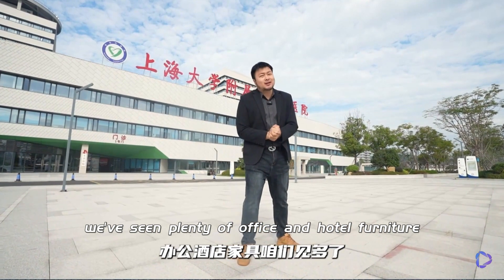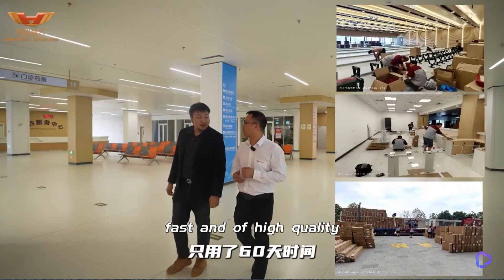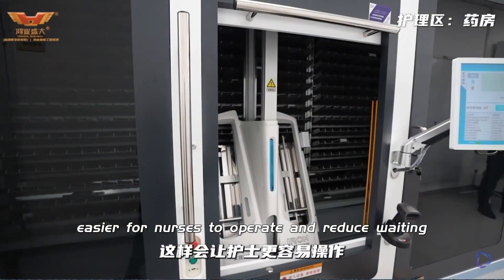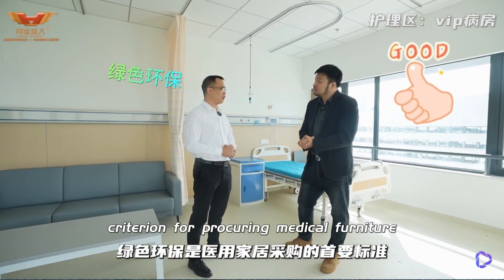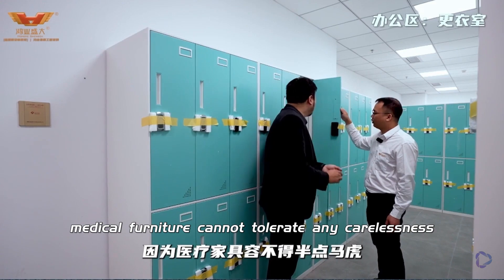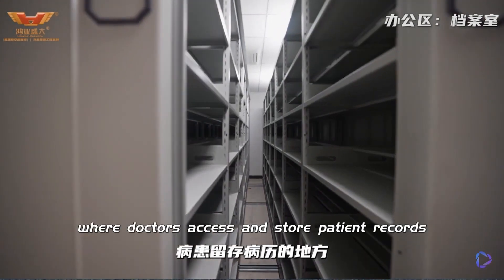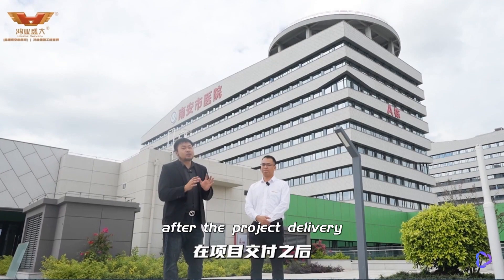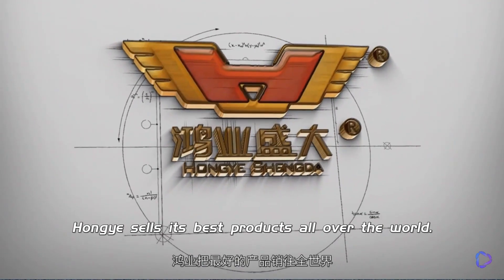Take you into the ultra-million dollar hospital engineering furniture project| Hongye production